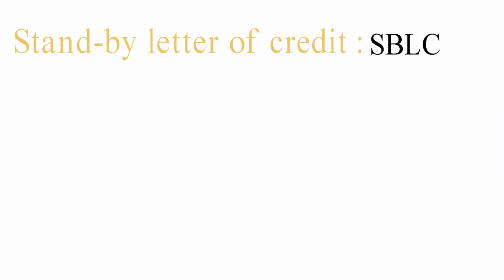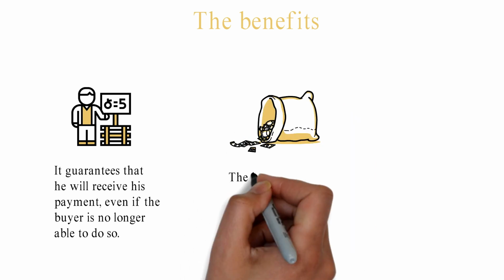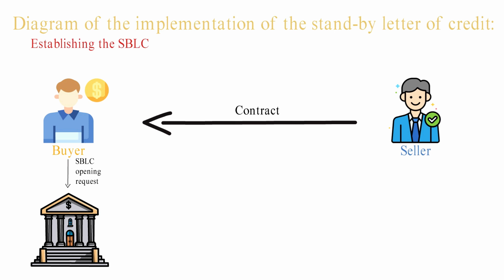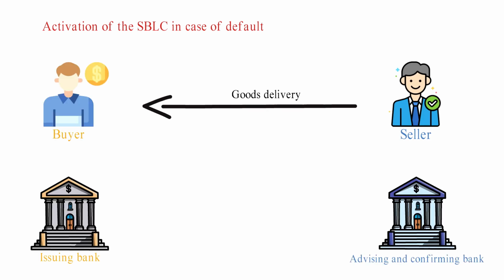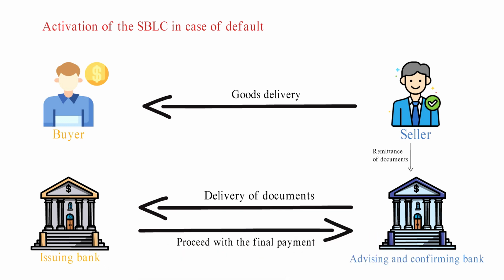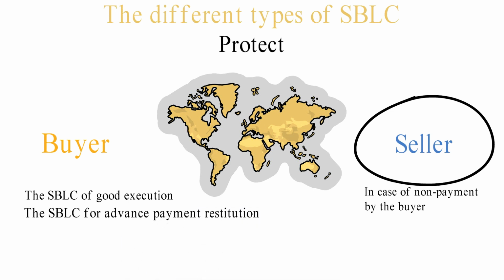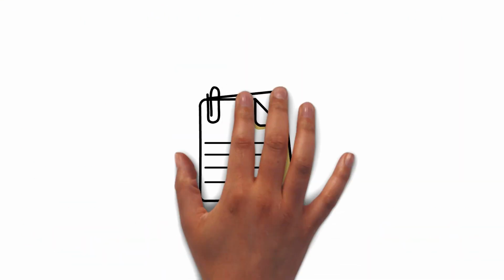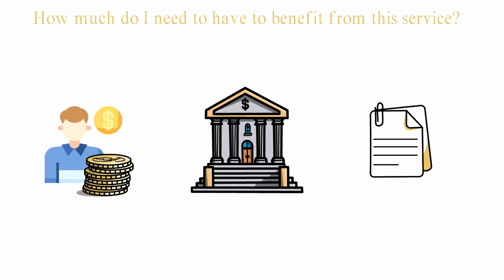(SBLC) ALL ABOUT THE STANDBY LETTER OF CREDIT IN 2026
The 𝘀𝘁𝗮𝗻𝗱𝗯𝘆 𝗹𝗲𝘁𝘁𝗲𝗿 𝗼𝗳 𝗰𝗿𝗲𝗱𝗶𝘁 also called SBLC is a bank guarantee document by which the buyer guarantees to his creditor (generally the supplier) that his banking establishment will be able to replace him as debtor in the event of default under reserve that the exporter presents proof of the existence of the debt to the bank.

STANTAX LTD
A firm of consultants and specialists with 20 years of experience in tax optimization, offshore company creation, professional bank account and financial arrangements for investments.